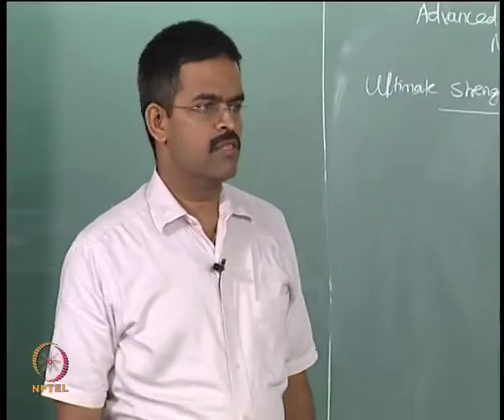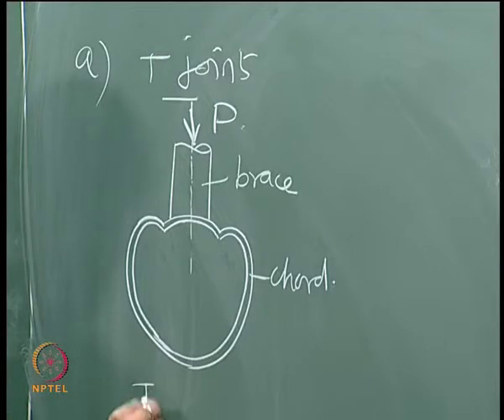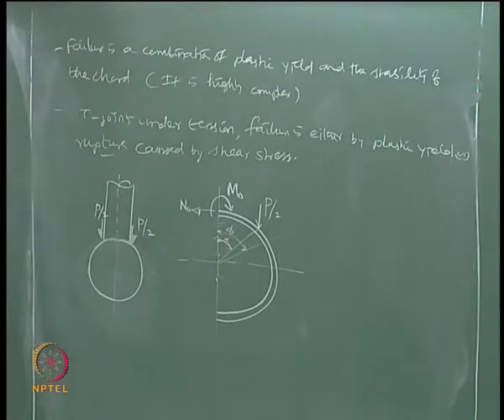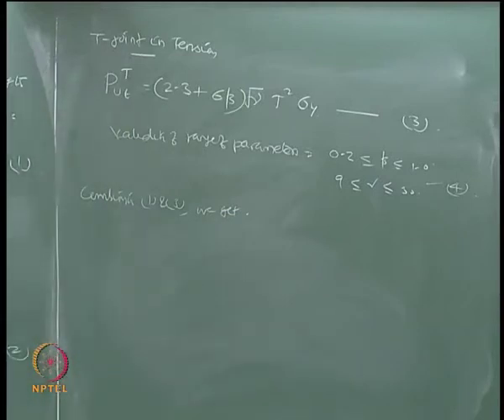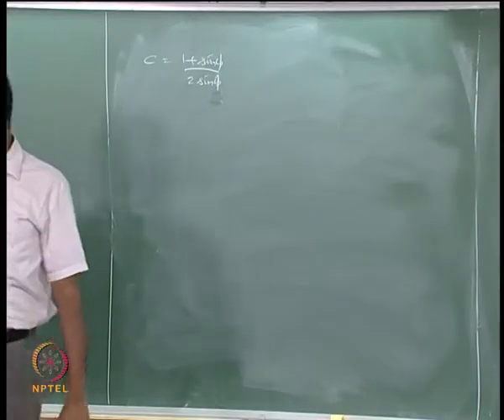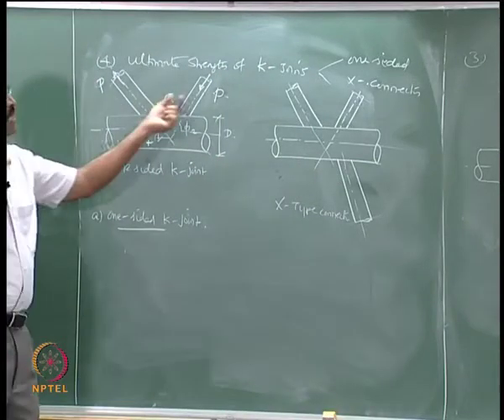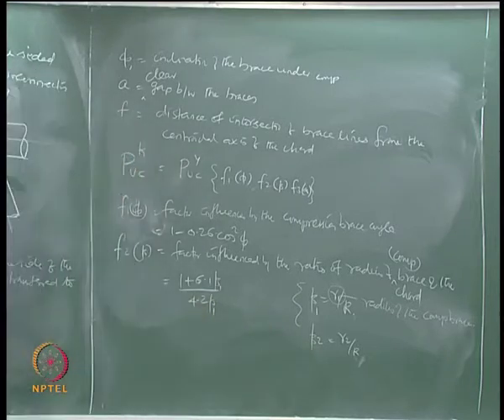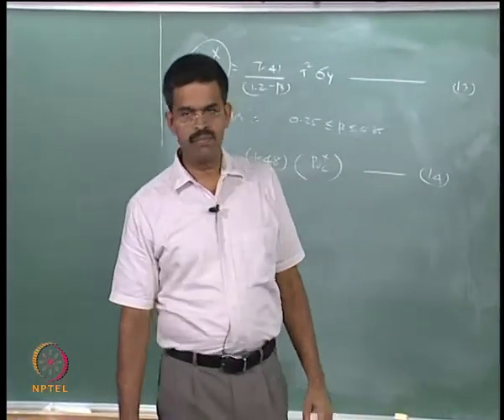Mod-01 Lec-32 Ultimate capacity of tubular joints